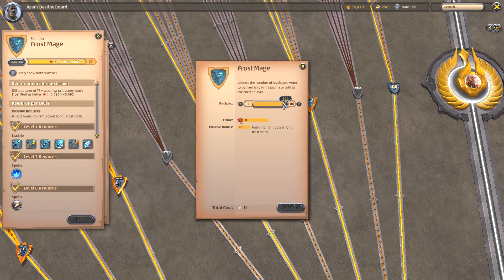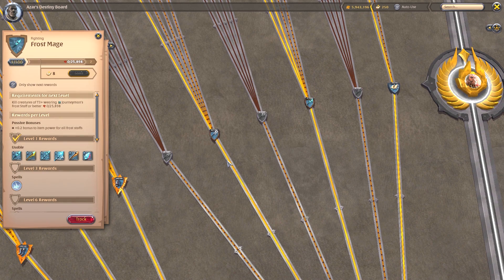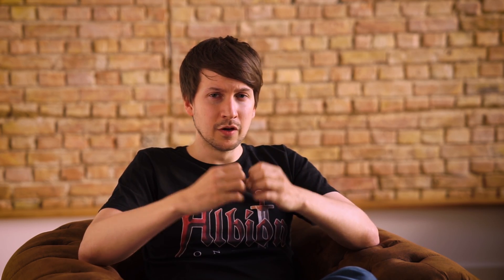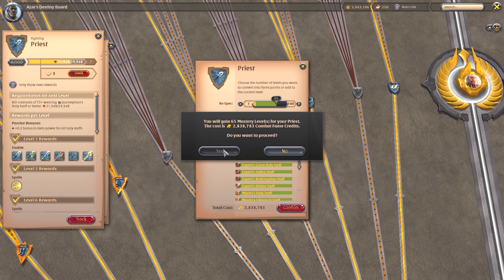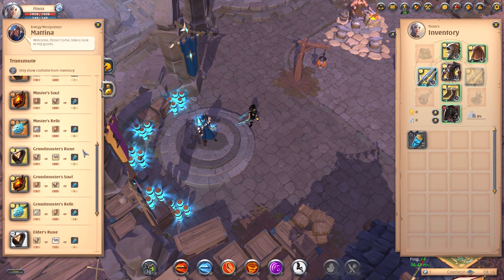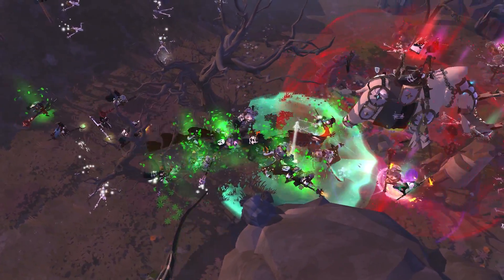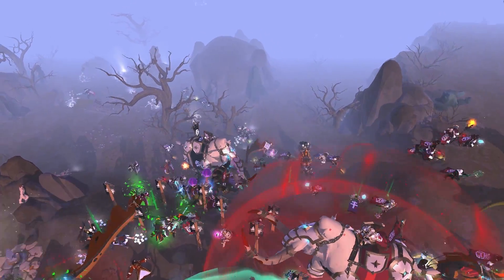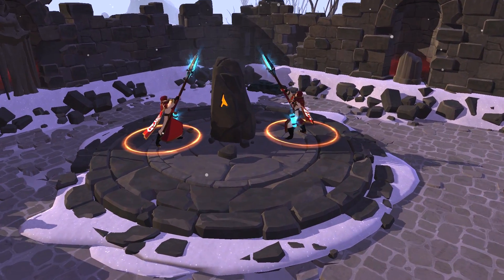Albion Online | Lancelot Midseason Patch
The Lancelot Midseason Patch arrived on May 2, 2018, bringing Re-Spec, GvG Training Battles, and more to the world of Albion.